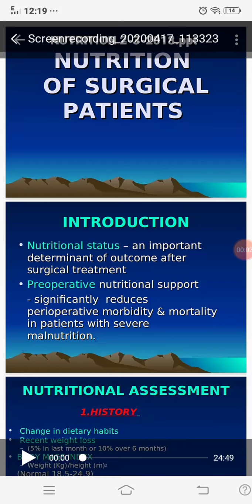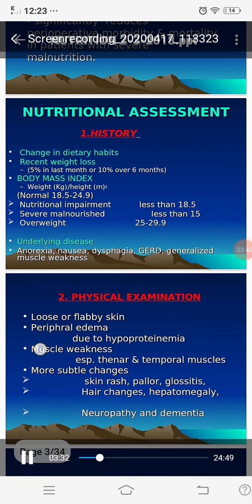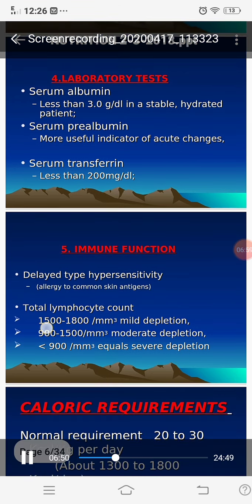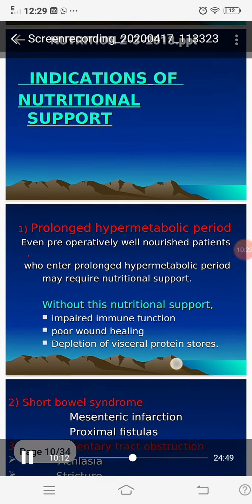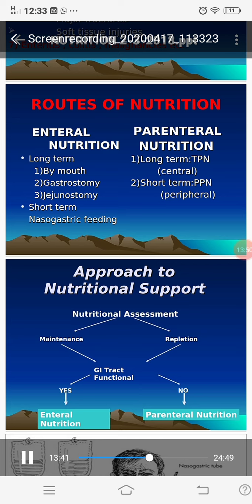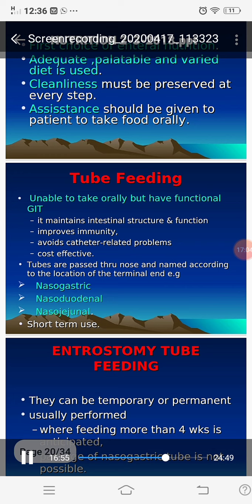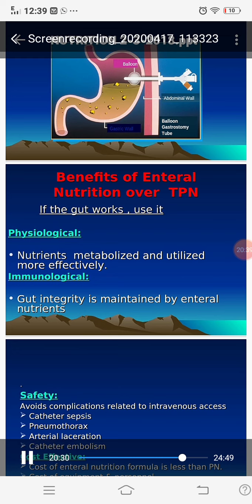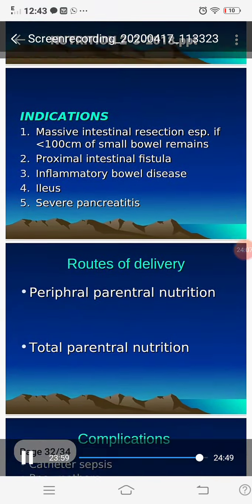Nutrition By Dr Nazim for 4th Year MBBS